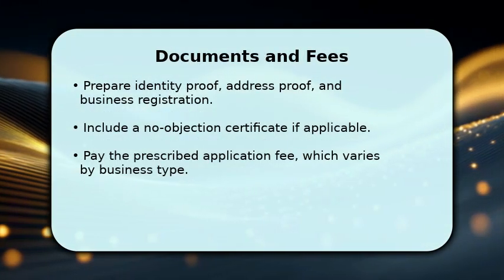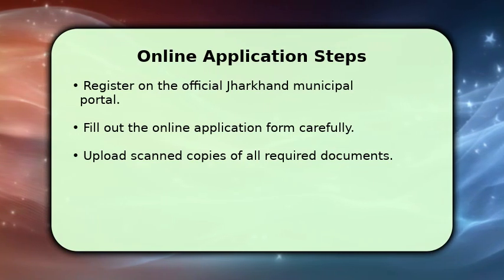How To Apply For Trade License In Jharkhand (Updated)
Are you planning to start a business in Jharkhand? Do you know the process of obtaining a trade license in the state? This video will guide you through the step-by-step process of applying for a trade license in Jharkhand. From preparing the required documents to submitting the application, we cover everything you need to know.

trade license jharkhand, how to apply for trade license, jharkhand government registration, business registration in jharkhand, trade license online application, jharkhand business license, startup india jharkhand, small business registration, government registration process